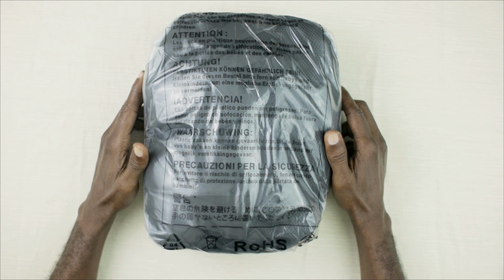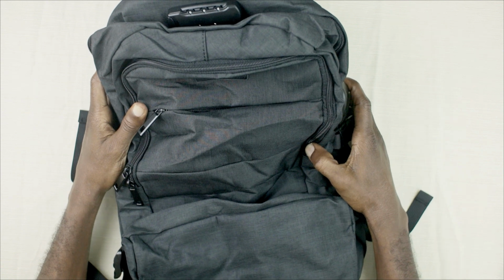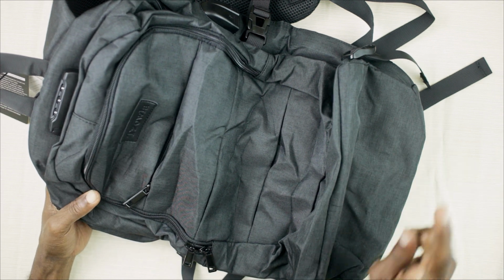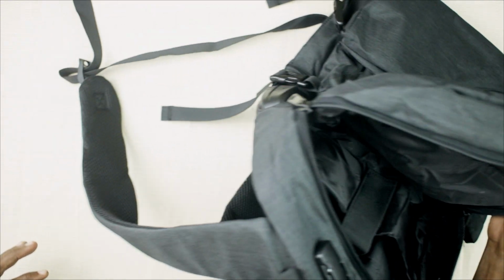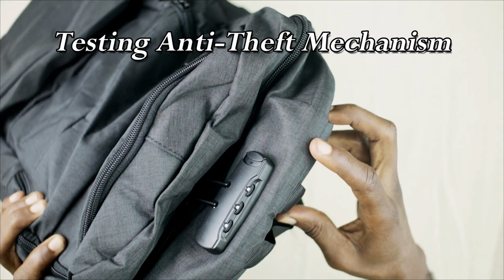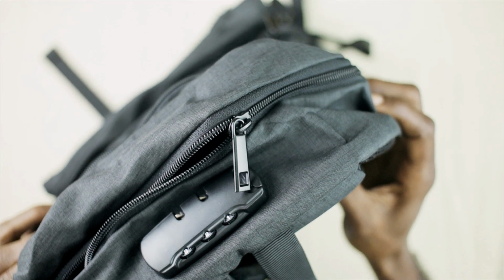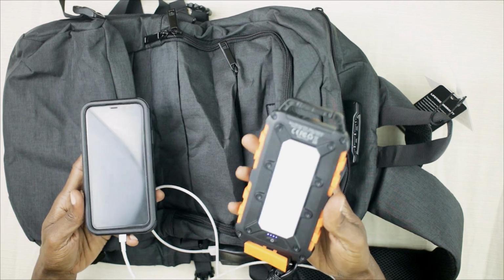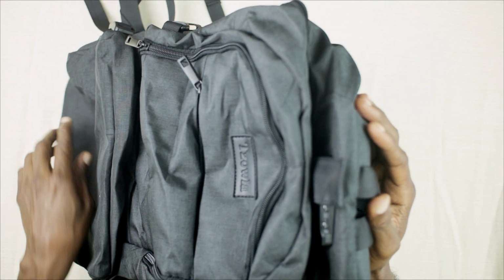Travel Laptop Backpack (TZOWLA )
If you need a Super Comfortable, Water Resistant, Anti-Theft Laptop Backpack for School or Work with lots of Storage space then the TZOWLA Travel Laptop Backpack is the one for you.